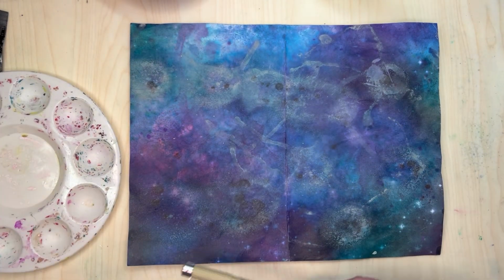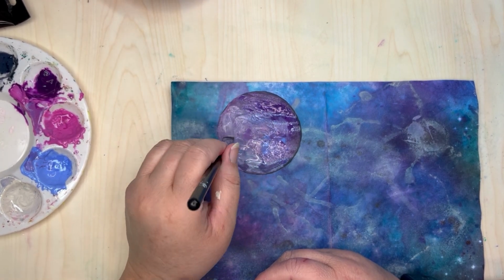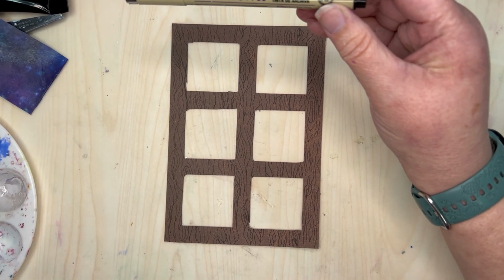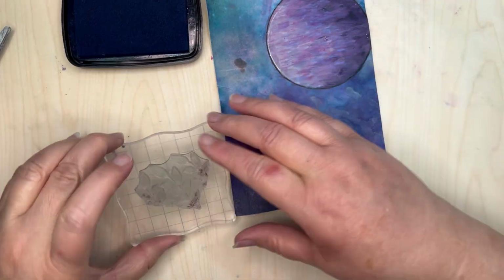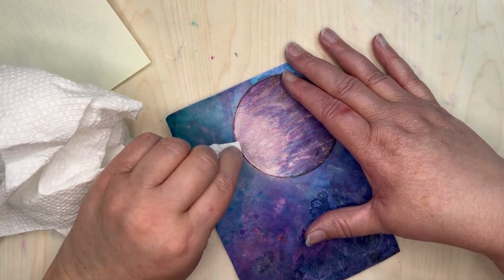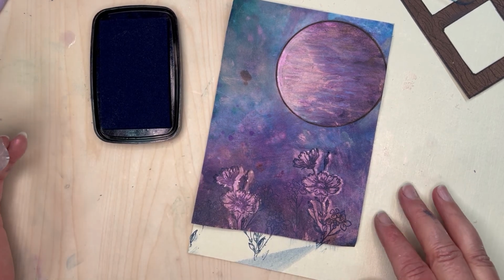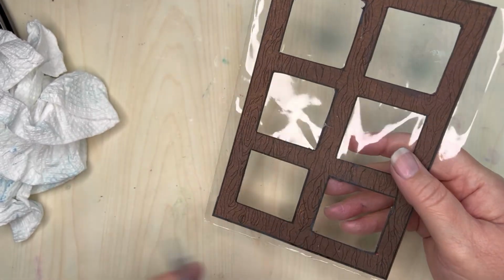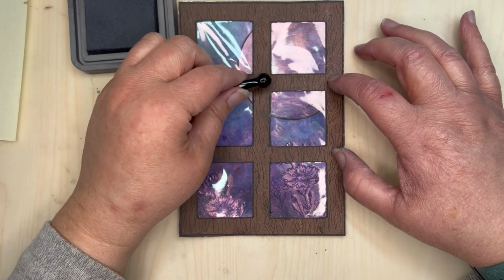Trying to salvage a ruined page? See what ended up in my Daily Journal!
Watch me take a ruined page and turn it into a new art piece for my daily journal!